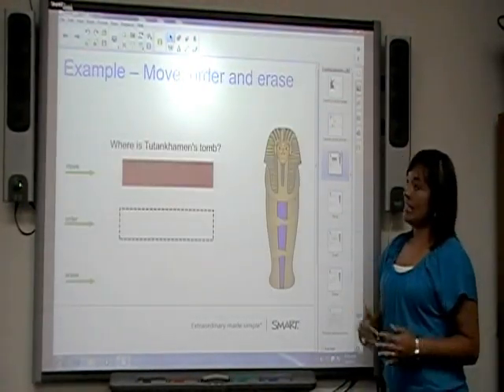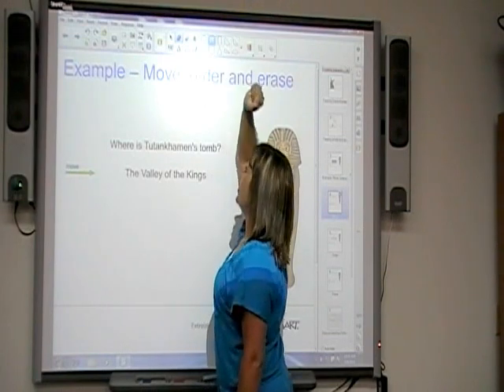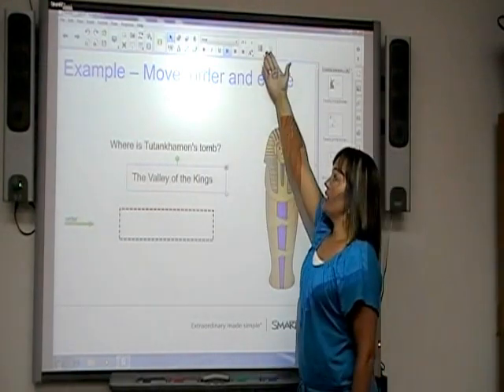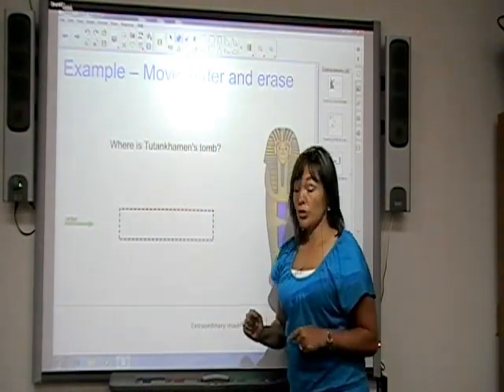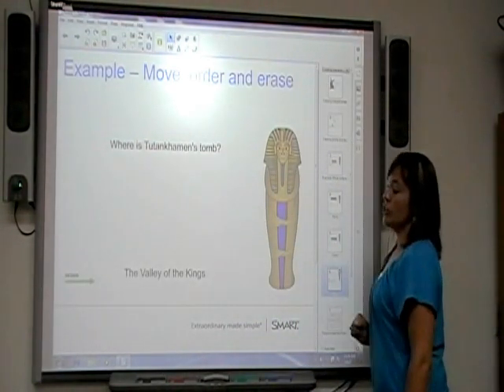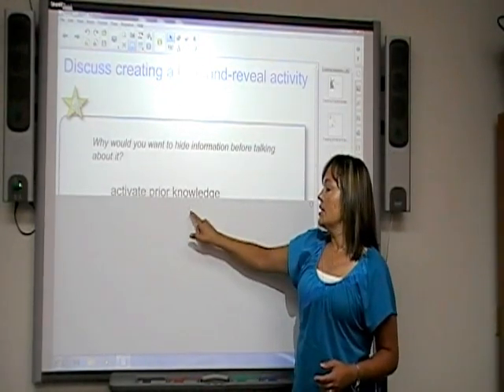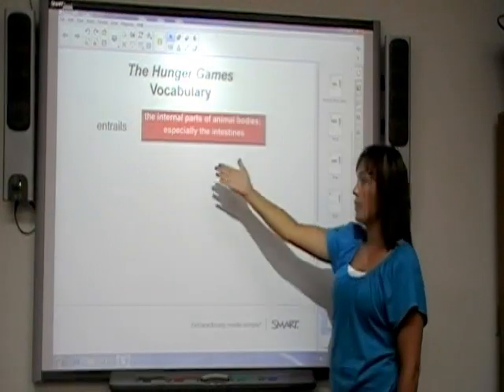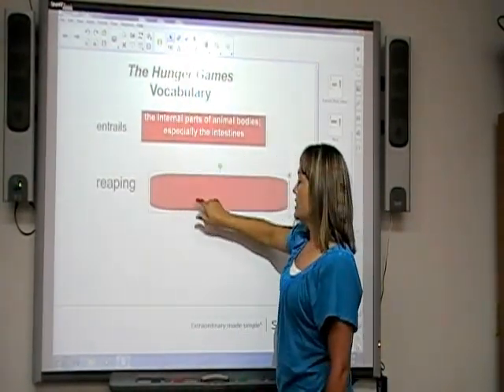SMART Notebook Certification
Move, Order, Erase to Reveal